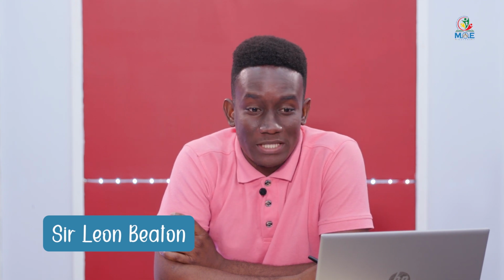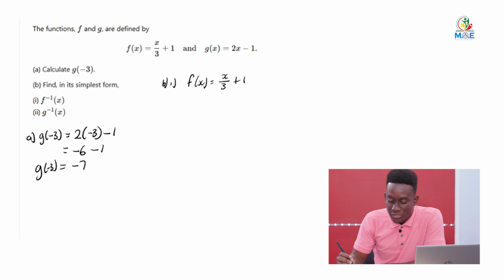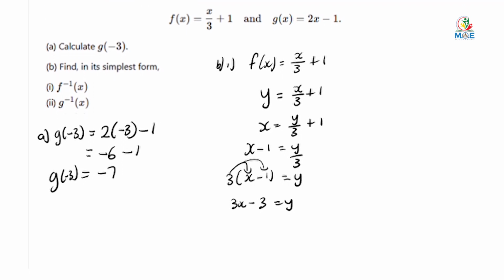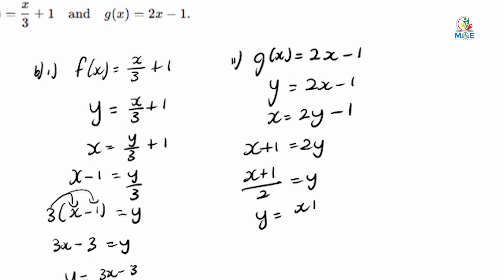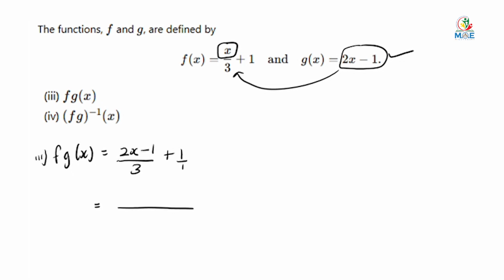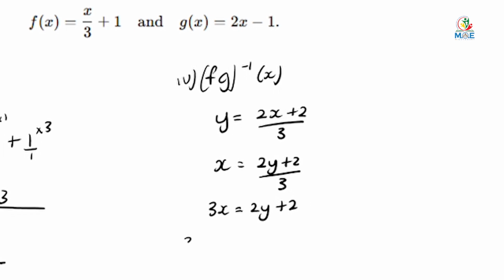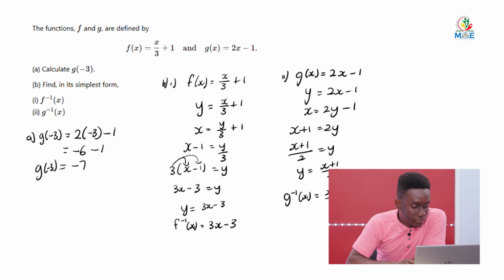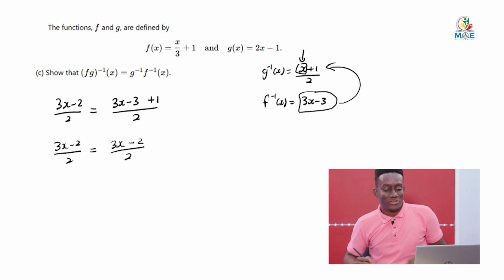Math Intervention Program - Functions Pt. 10